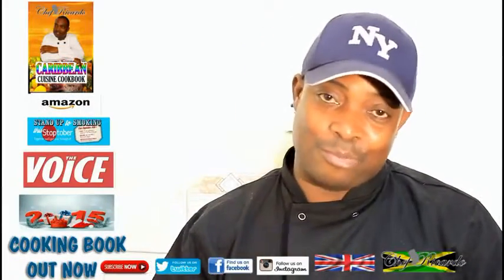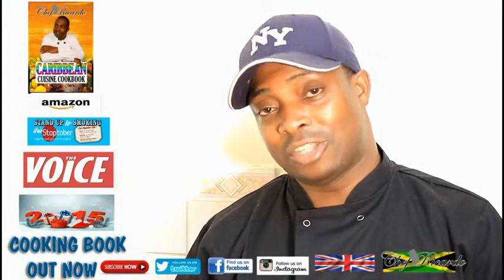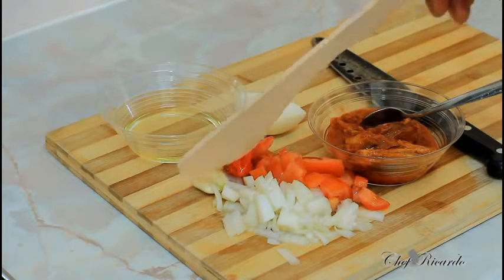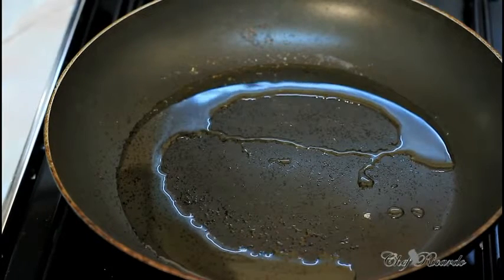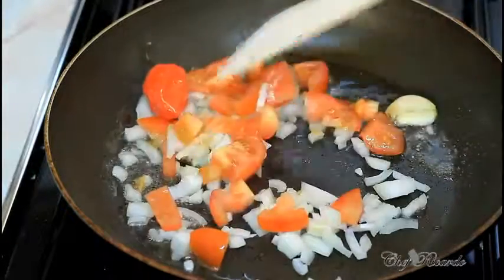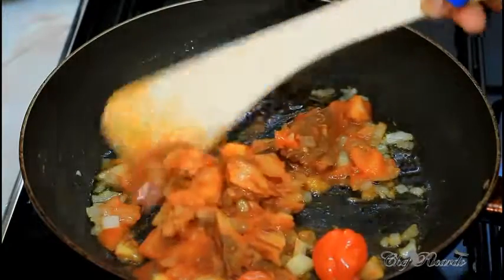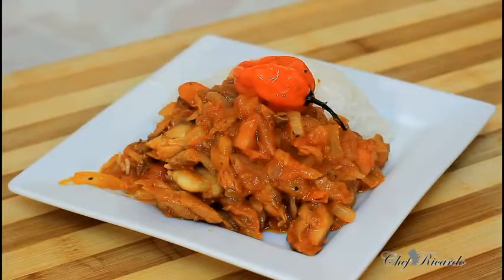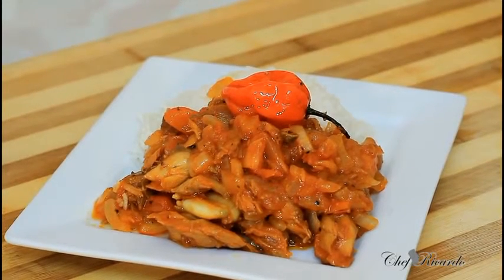Jamaica Black History Month Recipes Tin Mackeral and Plain Rice